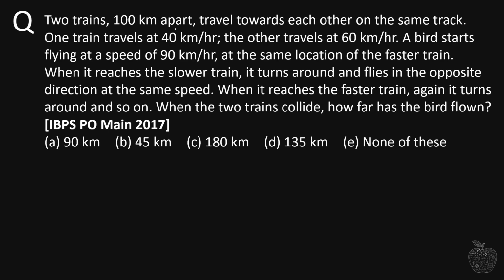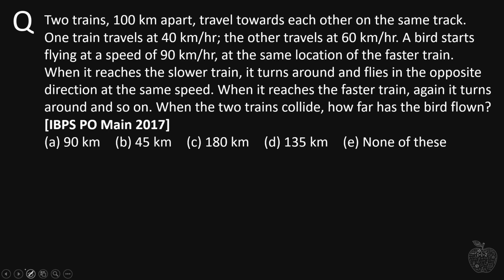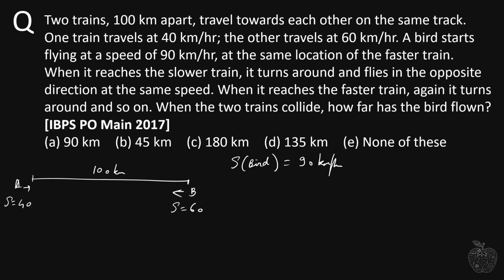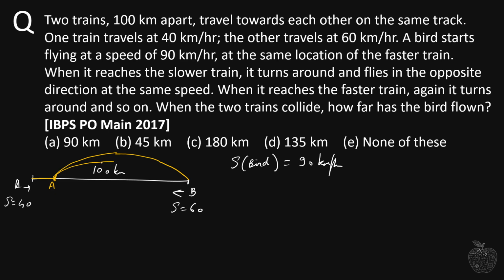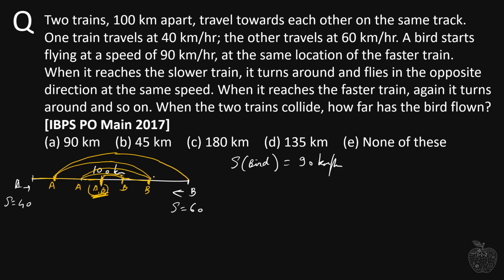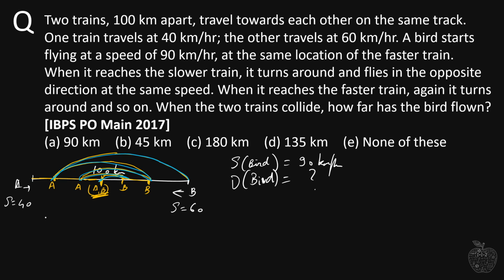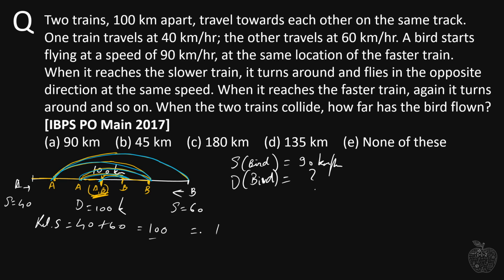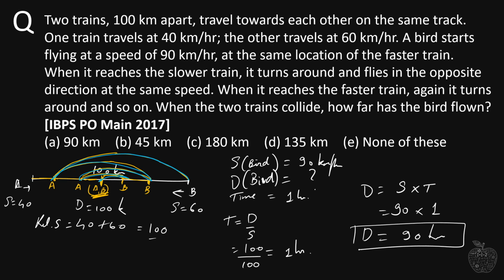A bird starts flying at a speed of 90 km/hr, at the same location of the faster train. When it reach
Two trains, 100 km apart, travel towards each other on the same track. One train travels at 40 km/hr; the other travels at 60 km/hr. A bird starts flying at a speed of 90 km/hr, at the same location of the faster train. When it reaches the slower train, it turns around and flies in the opposite direction at the same speed. When it reaches the faster train, again it turns around and so on. When the two trains collide, how far has the bird flown? [IBPS PO Main 2017]
(a) 90 km (b) 45 km (c) 180 km (d) 135 km (e) None of these